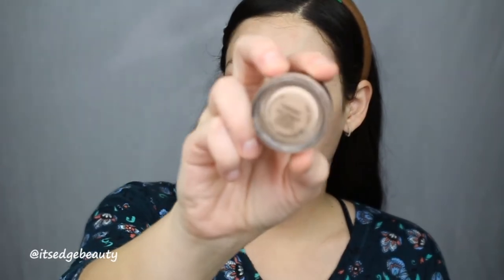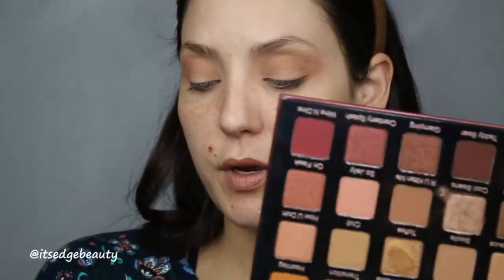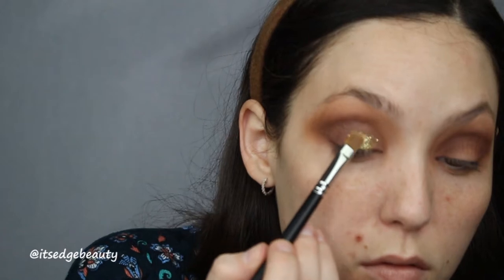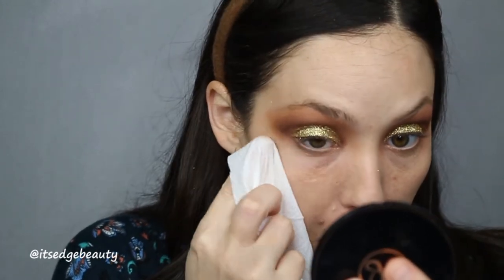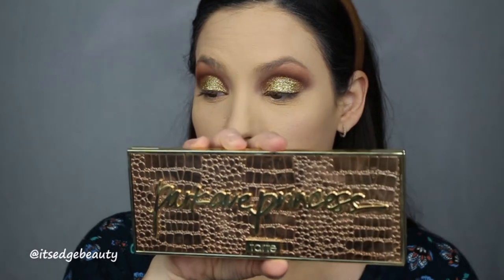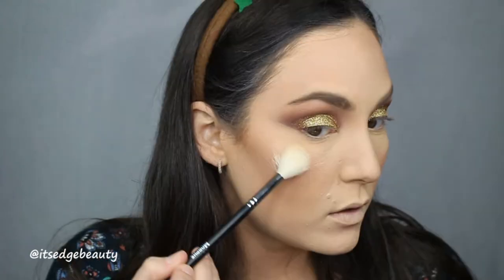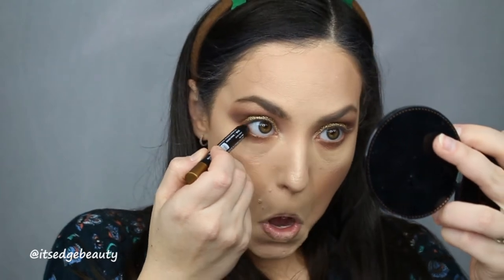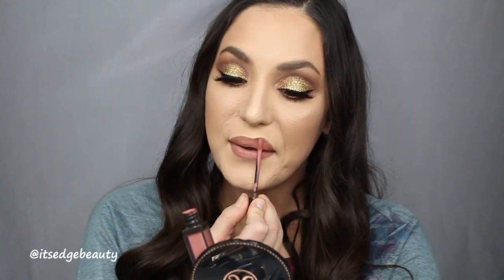NEW YEAR'S EVE GOLD GLITTER CUT CREASE | FULL FACE MAKEUP TUTORIAL | VIOLET VOSS HOLY GRAIL PALETTE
Hello Everyone! This video is a New Years Eve Gold Glitter Cut Crease. I used the Violet Voss Holy Grail Palette that we got in our December BoxyLuxe. I did this video as a full face tutorial. I think this look is the perfect glam NYE makeup look!

PRODUCTS USED/DISCUSSED:
Violet Voss Pro Palette in Holy Grail (Thanks a Latte, R U Kitten Me, Brownie Points, Teddy Bear)
Sephora Glitter in Gold
Farsali SkinTune Primer
NARS Natural Radiant Longwear Foundation in Yukon
Too Faced Born This Way Sculpting Concealer in Almond
Maybelline FitMe Loose Finishing Powder in Fair Light
MAC Studio Fix Powder in NW25
Tarte Park Ave Princess Chisel Palette
Note Cosmetics Blush in Desert Rose
LA Colors Jumbo Eye Pencil in Bronze Shimmer
NYX Matte Liquid Liner in Black
Wander Beauty Unlashed Volume & Curl Mascara
Lilly Lashes in Okurrr!
(Ardell Duo Brush on Lash Adhesive)
Palladio Lip Liner in Gingerbread
Jouer Lip Creme in Blush

TOOLS USED:
Morphe M532
Morphe M513
Morphe M433
MAC 242
Morphe E36
Beauty Blender
Morphe E41
Morphe R2
BH Cosmetics Large Shader Brush
NARS Ita Brush
BH Cosmetics Large Duo Fibre Brush
Morphe R10
Luxie 504 Large Angle
BH Cosmetics Small Crease Brush
Morphe M510
BH Cosmetics Small Shader Brush

Music by Joakim Karud Facebook and Instagram please cr-edit me like this in the text of the post: Music by @joakimkarudmusic